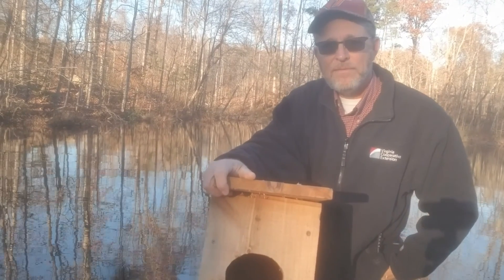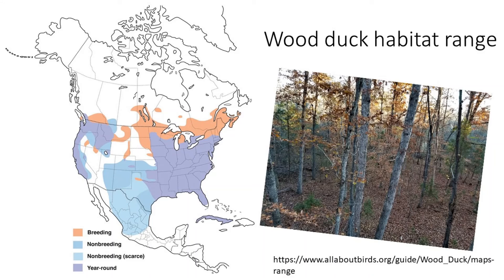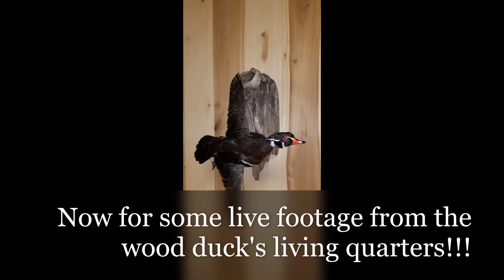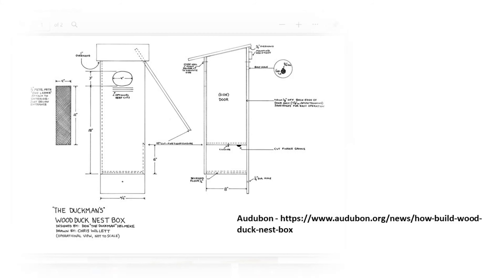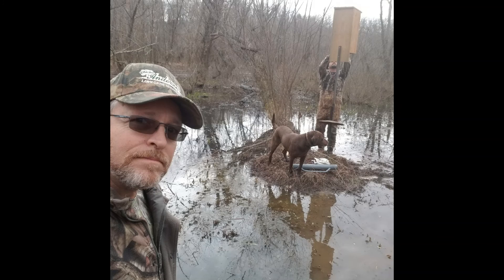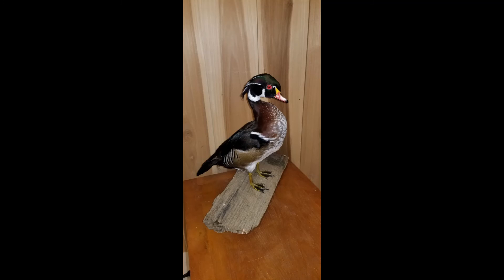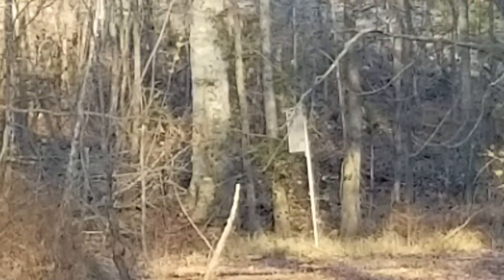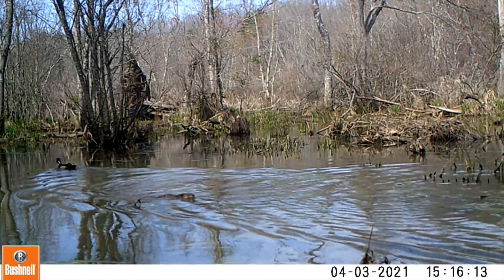Fifteen Minutes in the Forest: Wood Ducks In The Woods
Learn about the life history and habits of the majestic Wood Duck (Aix sponsa) and learn how to build your own wood duck nesting box.